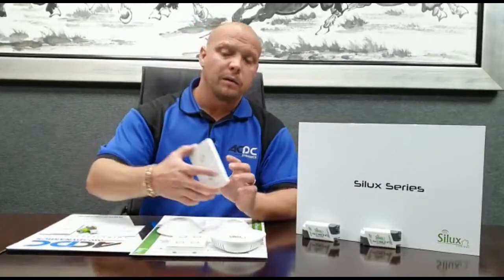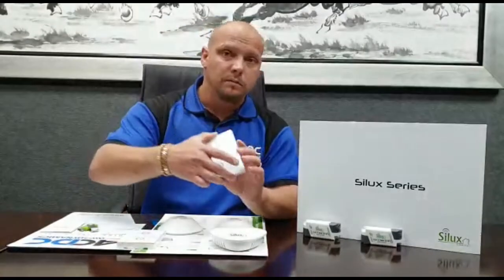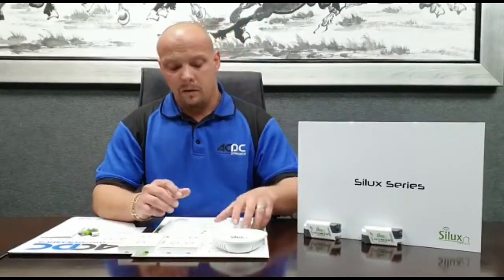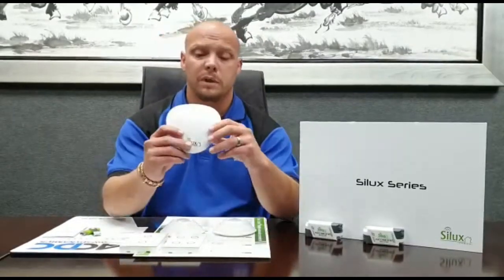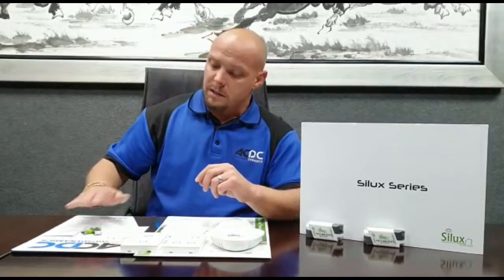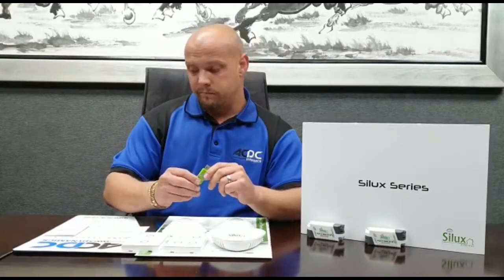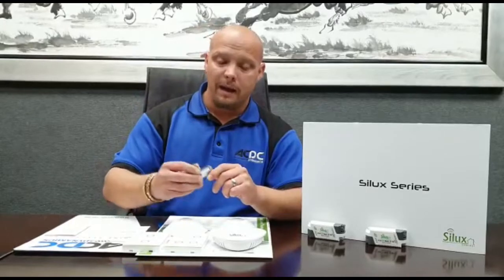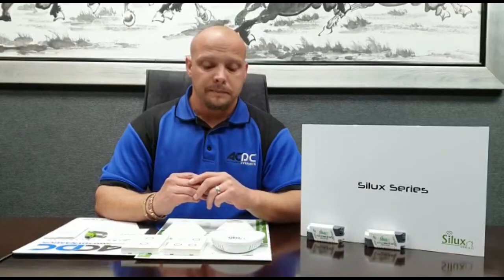ACDC Dynamics Discussions : Silux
Silux Home Automation: Silux Control® an affordable Lifestyle Automation system